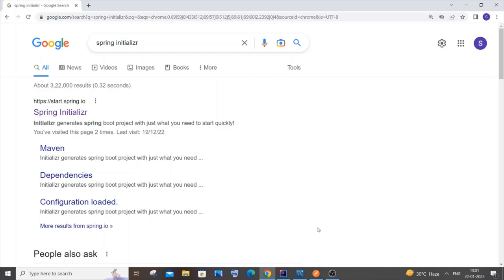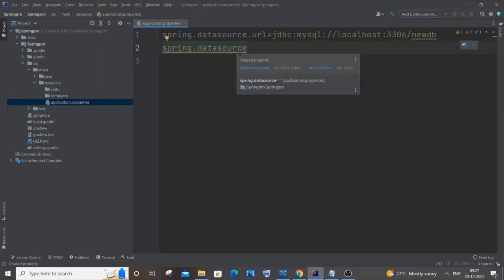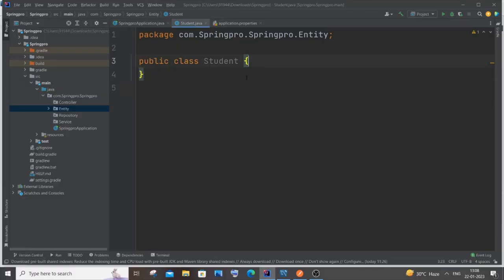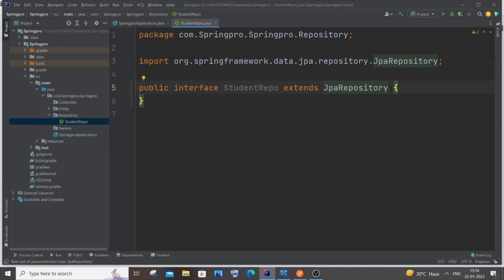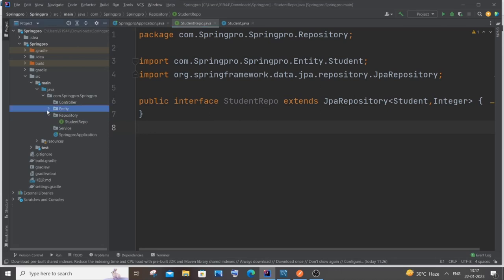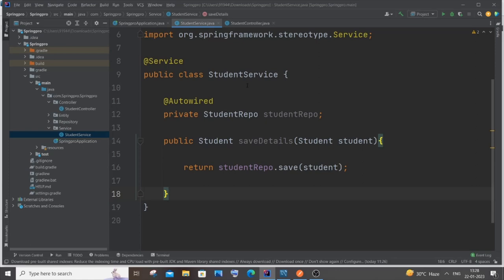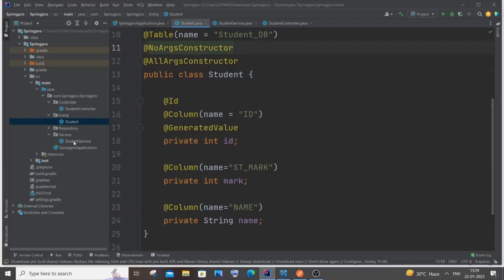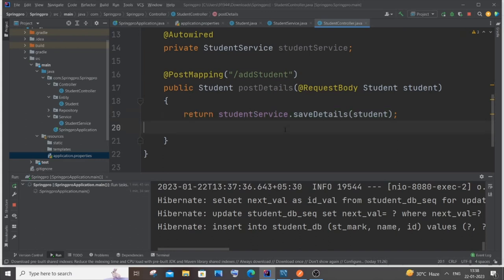POST data in Mysql database using Spring Boot and Postman tutorial | REST API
How to perform post operation to input data into mysql database in rest api using spring boot and postman is shown